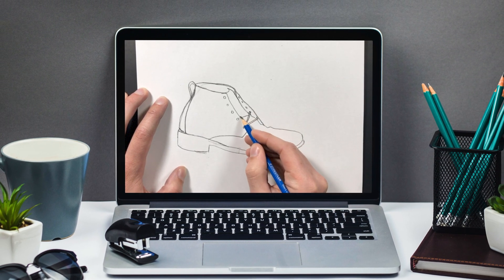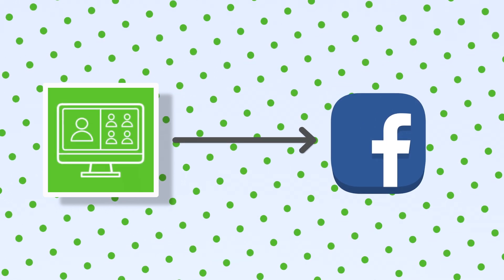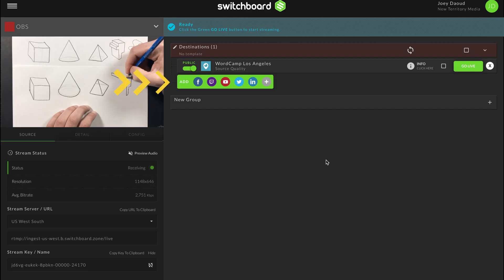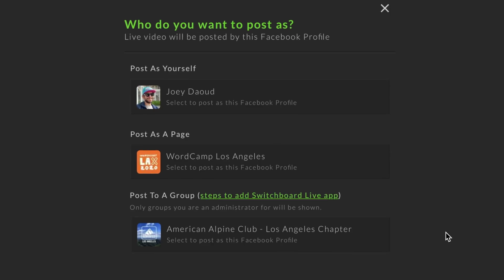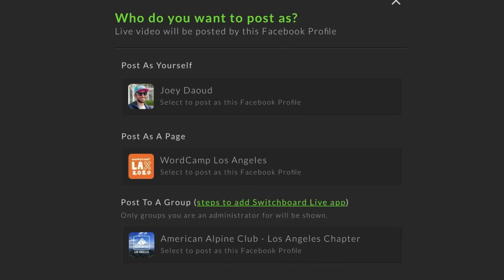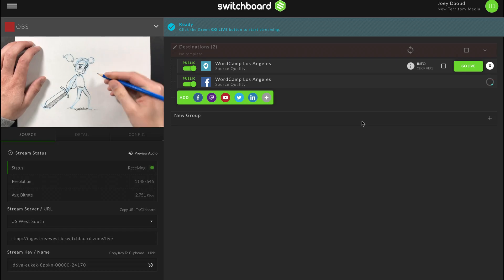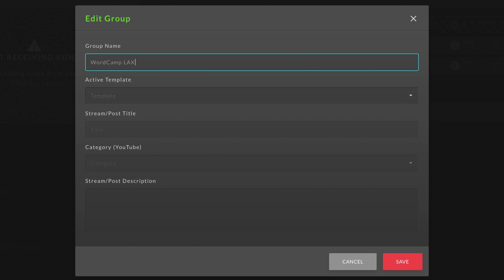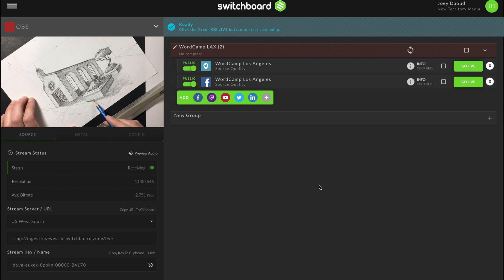Multistreaming to Facebook Pages - Connecting Switchboard Cloud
Live streaming is an engaging way of reaching new audiences and customers. But which platform should you stream on? Luckily, you don’t have to choose one. With Switchboard Cloud, you can multistream to as many platforms as possible. In this video, we’ll show you how to stream to Facebook Pages and Groups.

You can connect Facebook to your Switchboard Cloud, allowing you to include Facebook Pages and Groups to your multi-stream production.

📋  STEP-BY-STEP

Here are the first three steps you’ll take to connect your Facebook:

Go to the dashboard in Switchboard Cloud.
Go to your encoder workflow.
Click to add a new destination. Select Facebook Live.

At this point, a page will load with your profile and Facebook Pages you are an admin of. You can select any of these for your live-stream. You must have admin level permissions on any Facebook Pages you want to stream to.

Return to Switchboard Cloud after you pick the Facebook Page or wall that you want to stream to. Repeat this process for every Facebook Page that you want to add as a destination for your multistream.

Now you can add any of these destinations to your group, apply any templates, and then go live with your multistream.

If you want to view your live stream on Facebook once you go live, just double click the Facebook icon to load the page. You can do this for every destination that is live.

Your audience is consuming content on a variety of different platforms at any given moment. It’s in your best interest to stream your content where they are already watching. This is why multistreaming is so beneficial. Your audience doesn’t need to come find you, you’re coming to them.

📺  MORE LIVE STREAMING TIPS